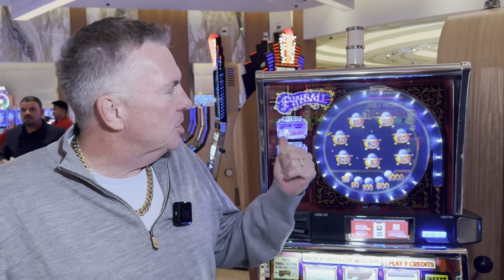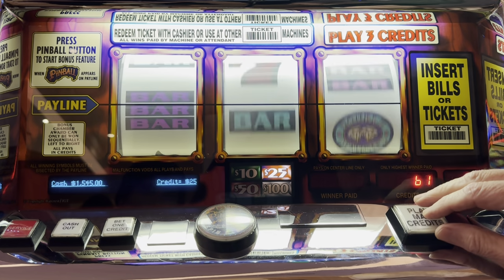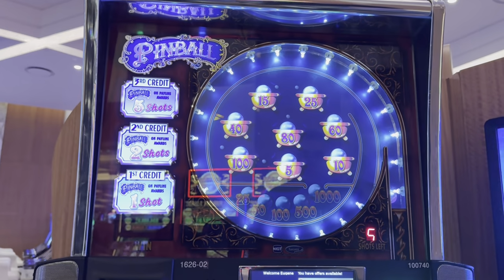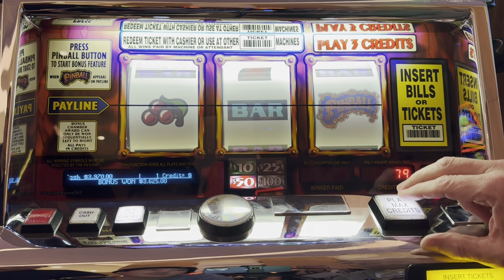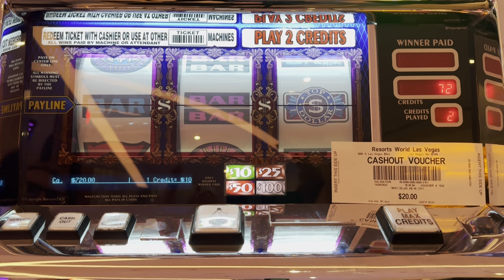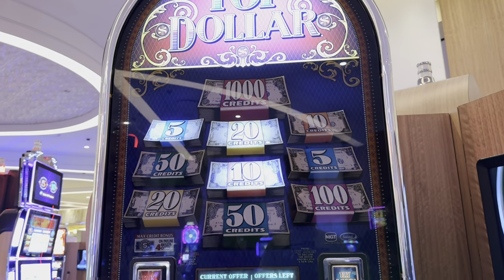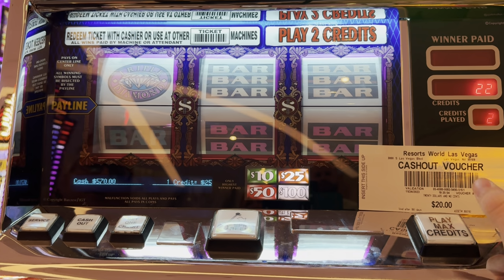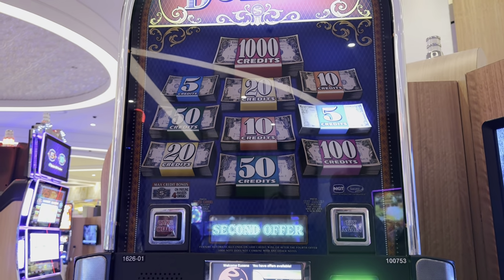Searching For The Hottest Classic Slot Machine